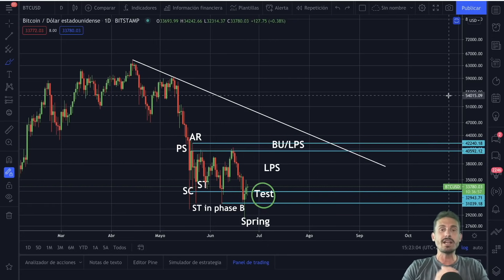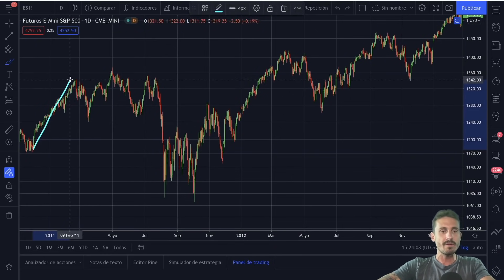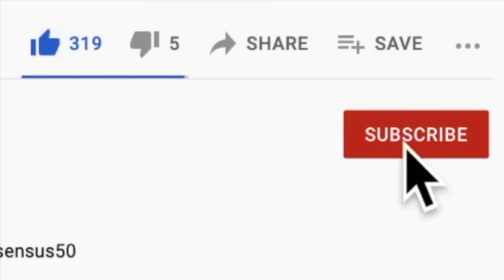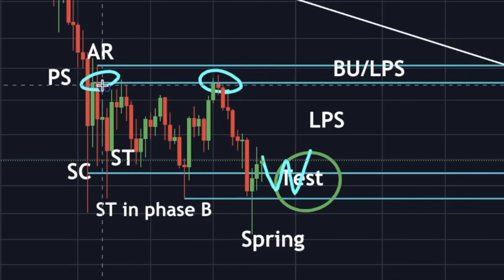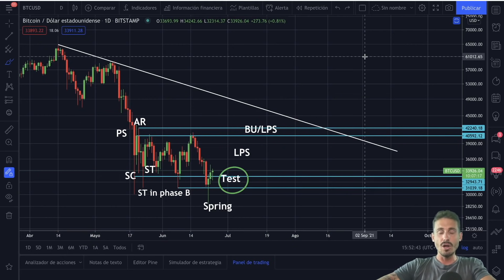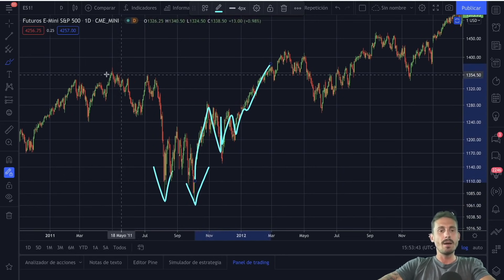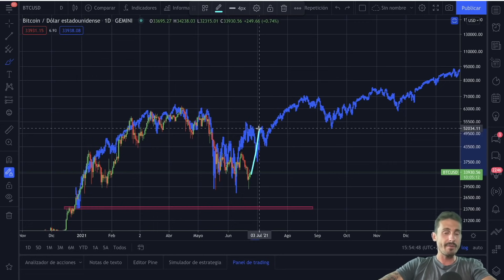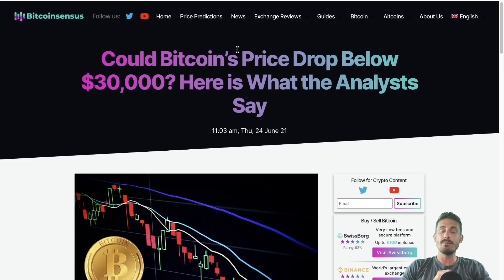🚨OMG!!! BITCOIN TO FOLLOW THIS PATTERN AND HIT OVER $100.000 BEFORE THE END OF 2021!!!!!!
🏔If you sign up from the United States or UK, you’ll need a VPN:

🥇Bybit, best leverage exchange for swing trading Up to $1610 BONUS!